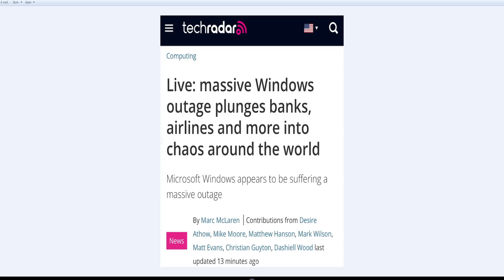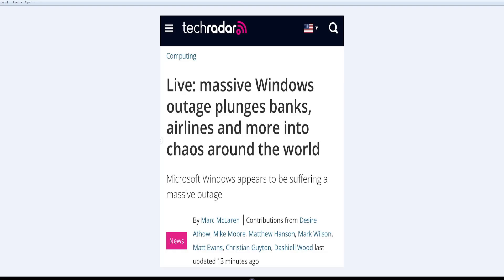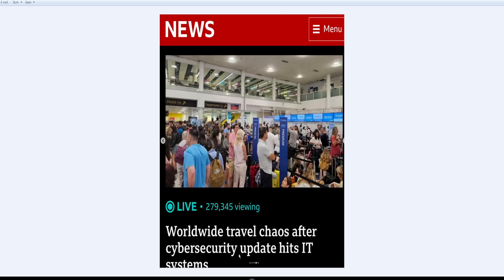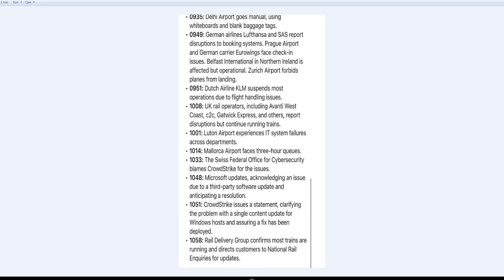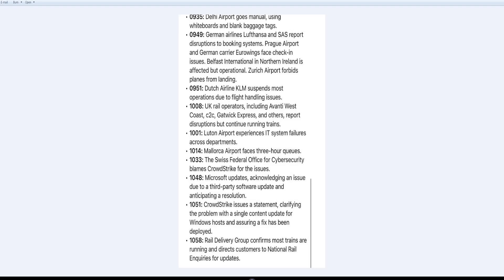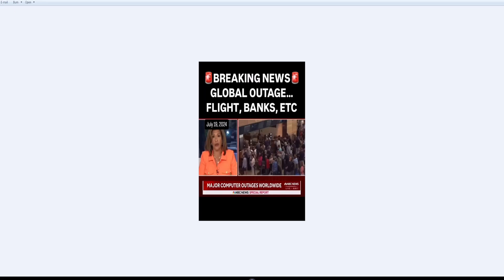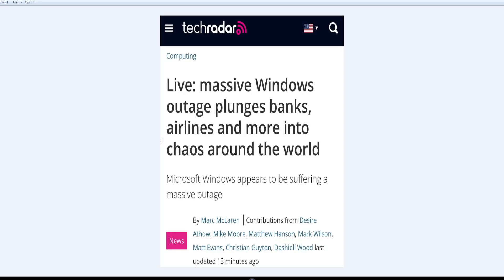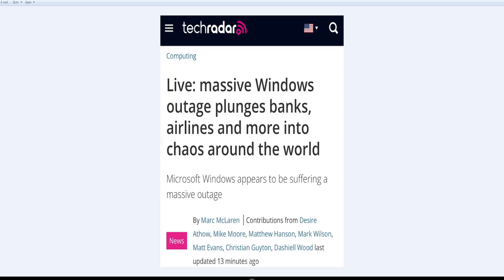Major outages after Microsoft Windows crash, disrupting ATM's Airports and Banks worldwide.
My videos are for Entertainment and Educational purposes only.